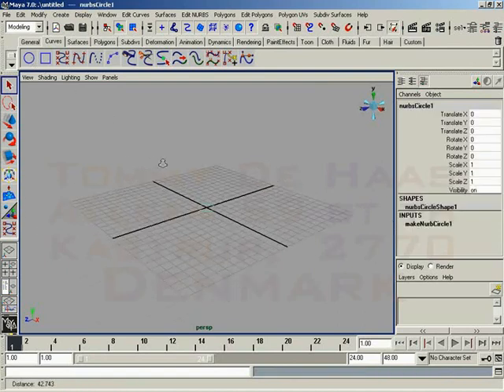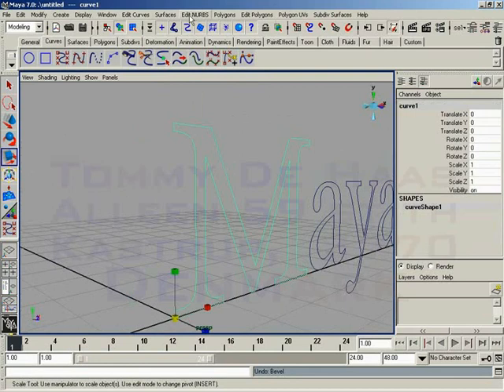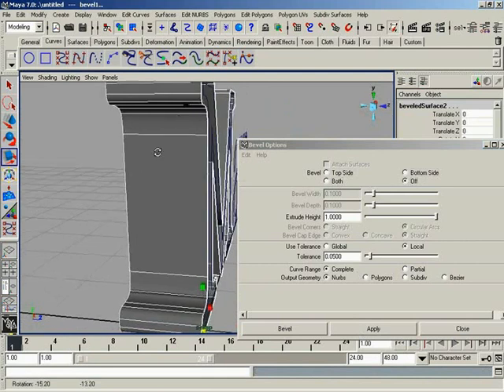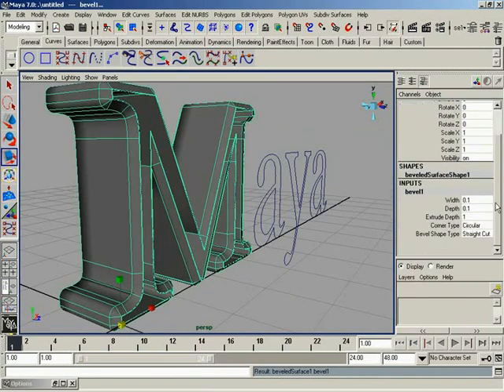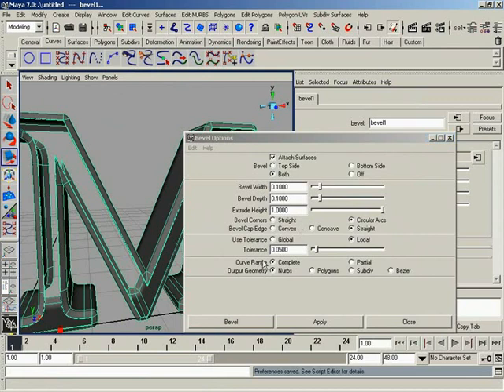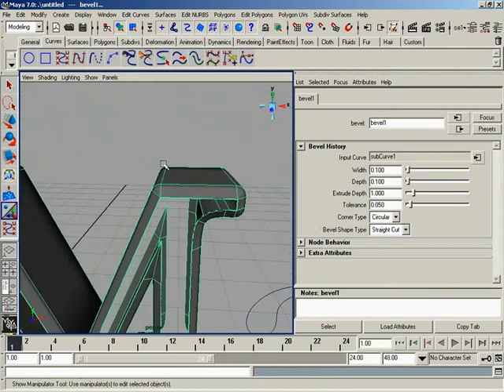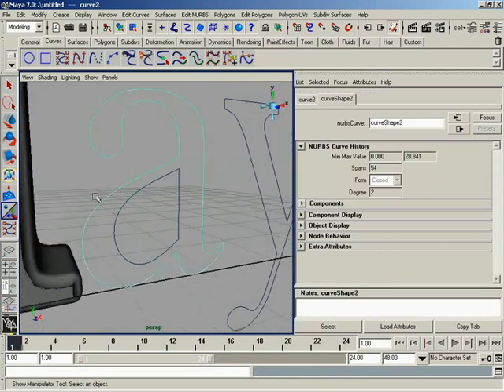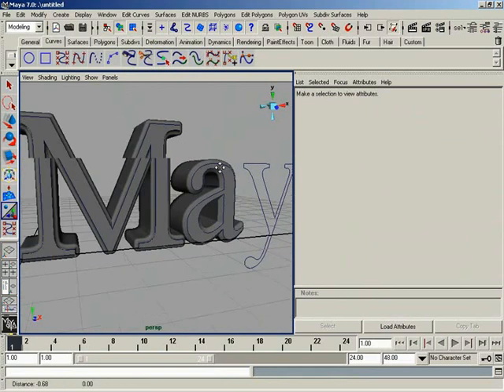Surfaces Menu Bevel